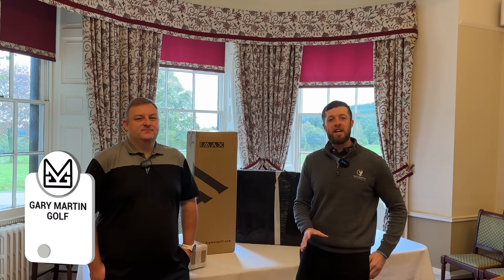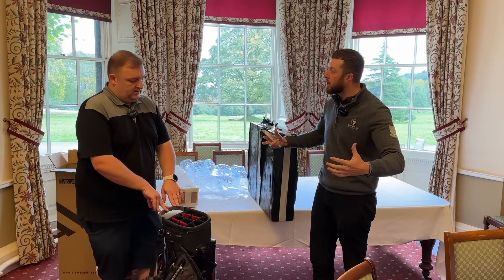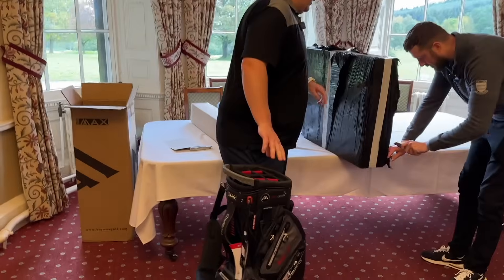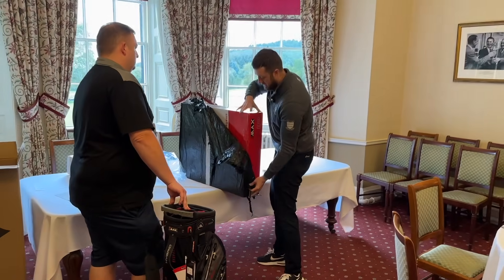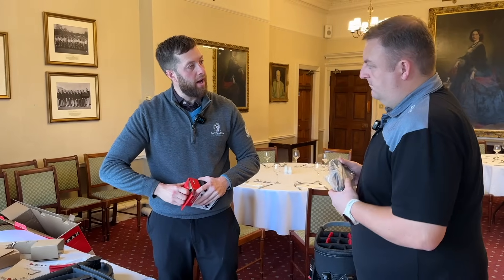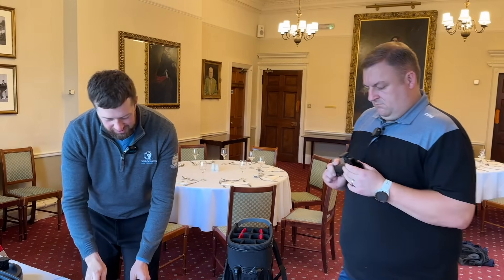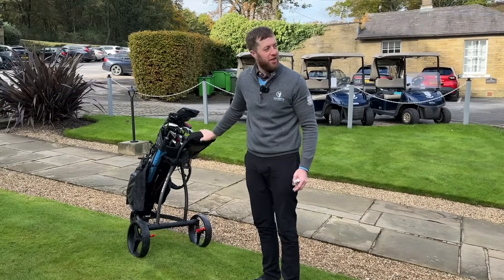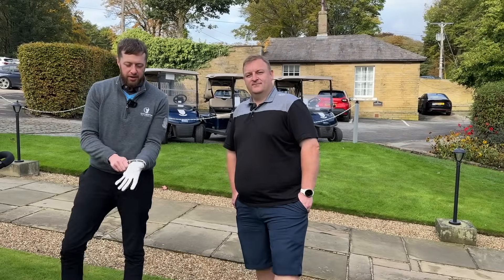Why I chose a BIG MAX BLADE IP TROLLEY & BIG MAX HYBRID 2 GOLF BAG...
I bought a NEW BIG MAC Golf Bag and Golf Trolley!

In today's video I am talking through why I chose the BIG MAX DRI LITE HYBRID 2 GOLF BAG and BIG MAX BLADE IP GOLF TROLLEY!

Come and take a look at my new golf gear from BIG MAX GOLF.

Gary Martin